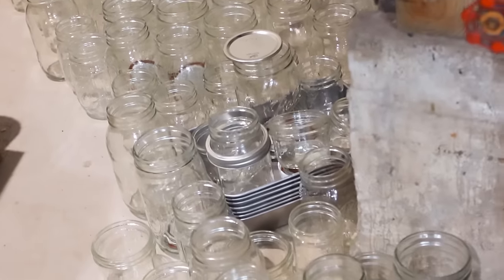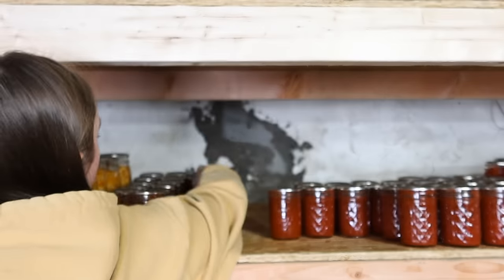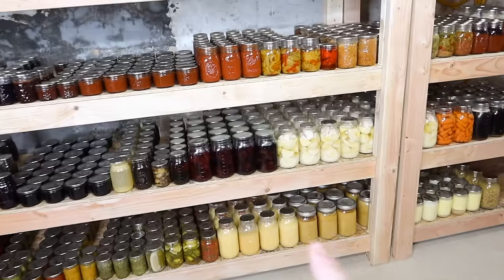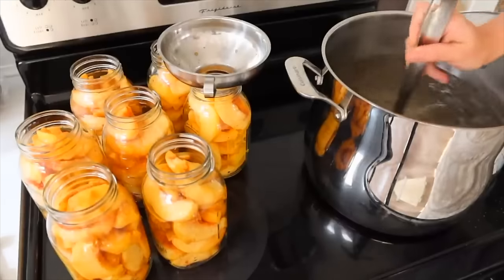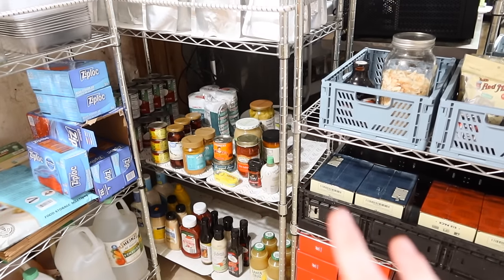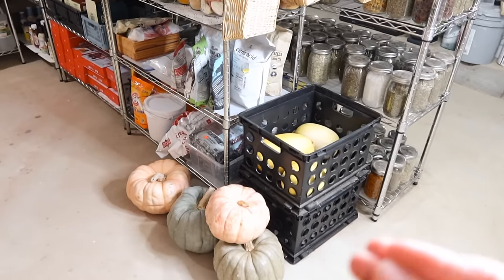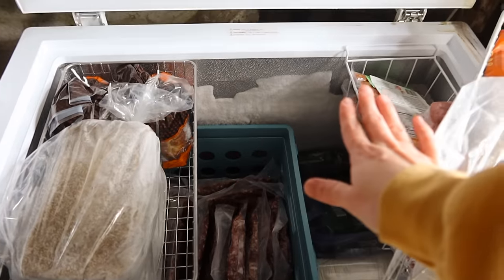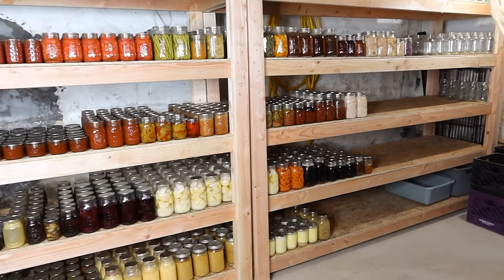UPDATED FOOD STORAGE CELLAR TOUR | PANTRY TOUR | HOW TO HOME CAN CANNING RECIPES | MEAL PREP MEALS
Write Me:
Adaline Zook